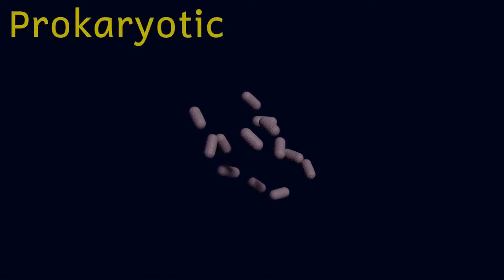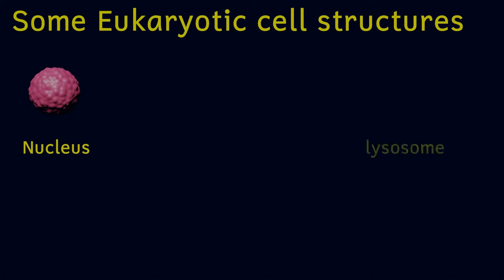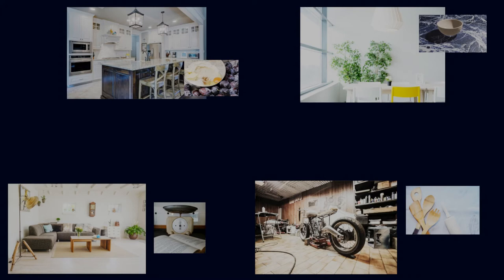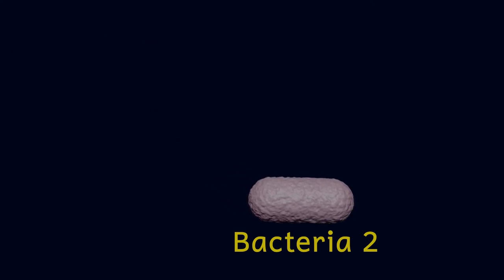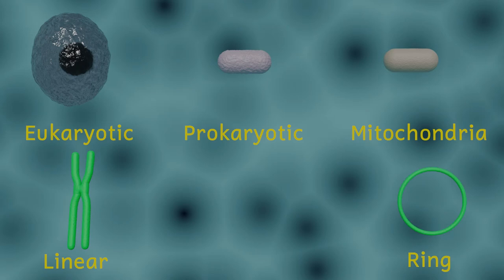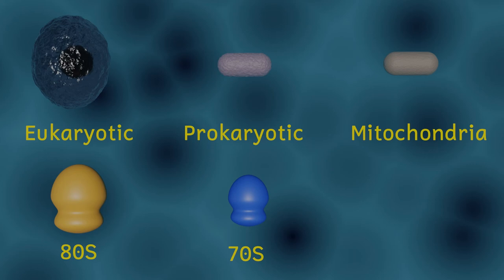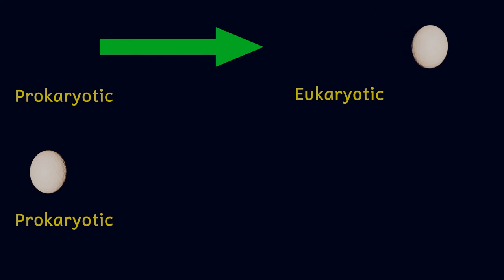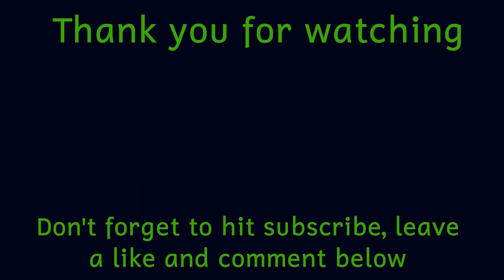Endosymbiosis - How did our cells evolve?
My cells and your cells are always busy and so need a lot of energy. To provide this energy our cells have special structures called mitochondria, but where did these structures evolve from? The answer is very cool. Let’s find out more shall we.
In exploring this we’ll look at different types of cells, and why being specialised is an advantage. We’ll also explore the evidence for how these structures evolved. I’ll also look at any evidence against, and why we can’t call it a theory.